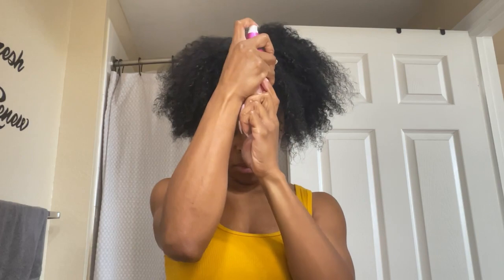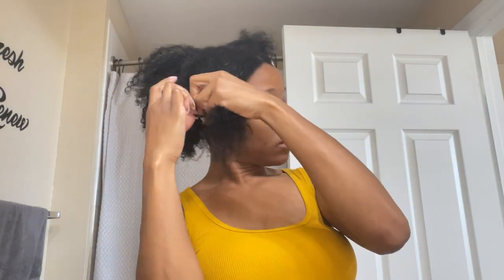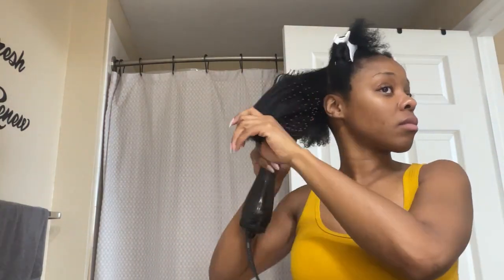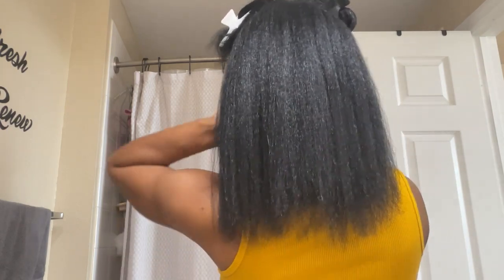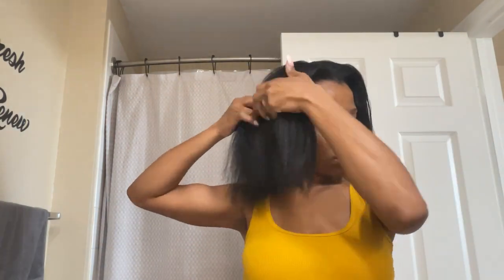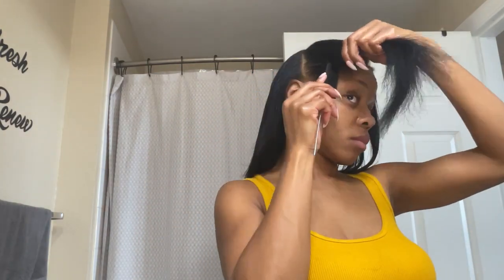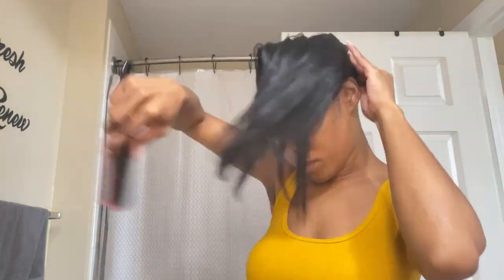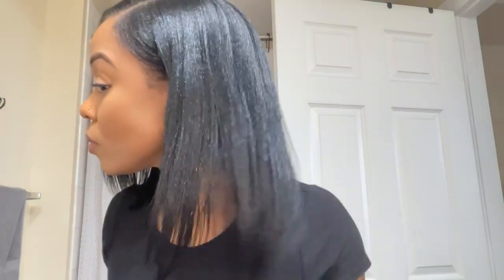HOW TO: DETAILED SILK PRESS ROUTINE ON NATURAL HAIR AT HOME | CURLY TO STRAIGHT WITHOUT FRIZZ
Products used
Mielle Rice Water Shine Mist
Doo Grow Hair Oil
TRESemme Thermal Creations Heat Tamer Protective Spray 8 fl oz
Revlon One-Step Hair Dryer and Styler | Detangle, Dry, and Smooth Hair, (Black)

About Me:
Age:35
Sign: Scorpio
Hometown: Miami, FL